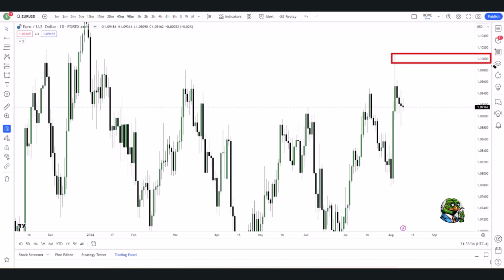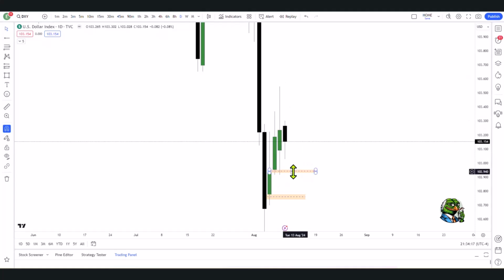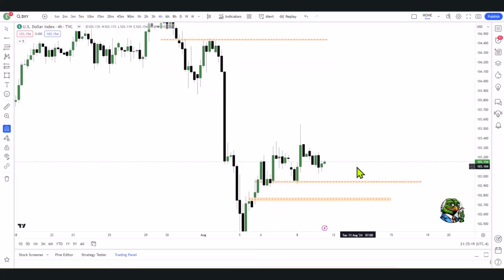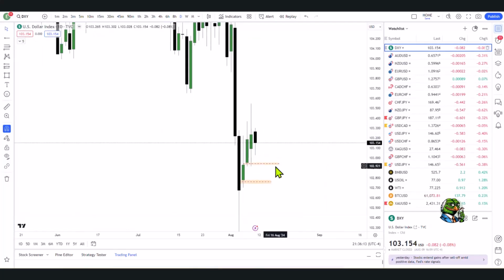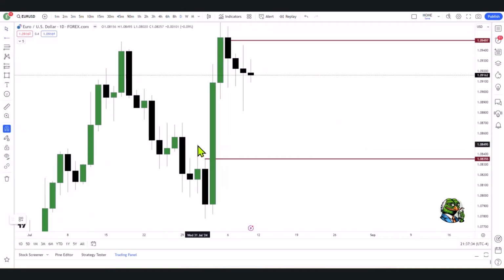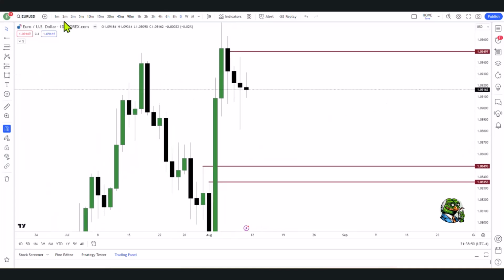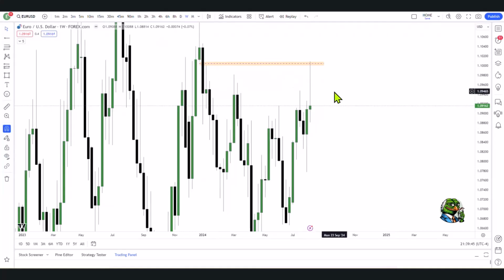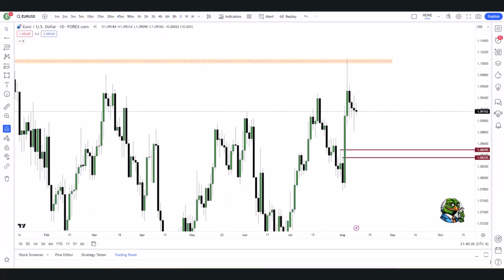Eurozone Meltdown Incoming? ICT Charter Student Drops the Truth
Eurozone Meltdown Incoming? ICT Charter Student Drops the Truth - 9 August 2024.

DO NOT TRADE THIS SETUP. FOR YOUR STUDY ONLY!